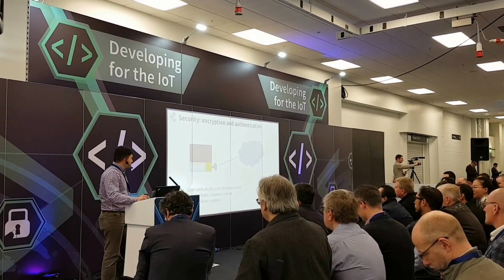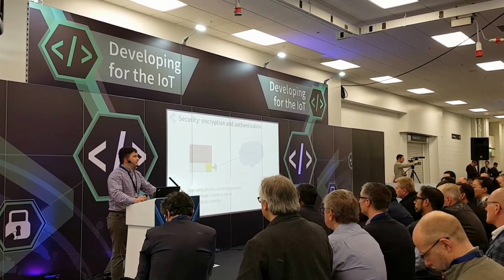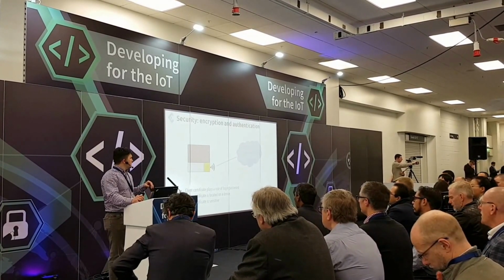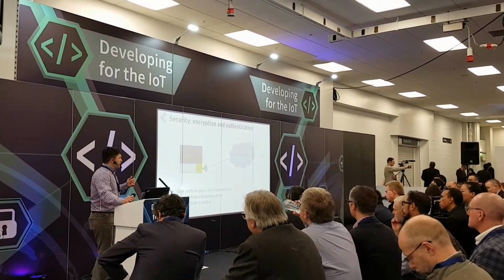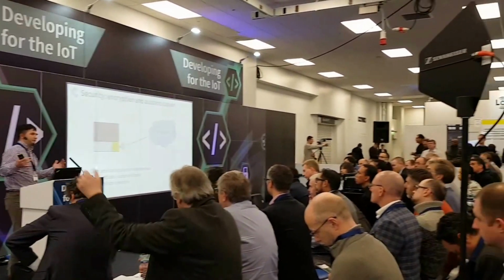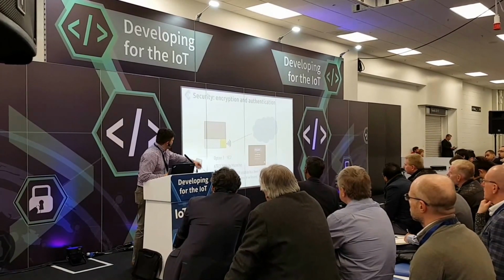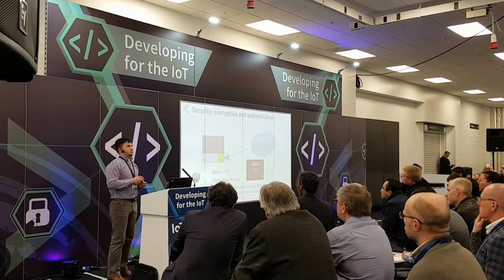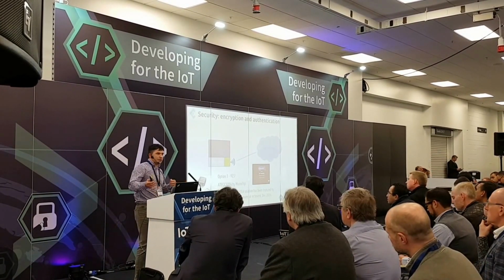IoT Tech Expo talk by Cesanta CTO on Security, Encryption and Authentication. (Mongoose OS)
Ceanta’s CTO Sergey Lyubka has delivered a keynote on the Developer's Stage of IoT Tech Expo in London held on January 23rd, 2017.
As part of it the following topics were covered:
- Security: Authentication and access control. How to implement industry standard security for network communication.
- Cloud: Integration with Amazon AWS IoT.
- Remote Secure Control: Device management & Over the Air Update. How to update any data, configuration or firmware code on the connected product over the air.
- Protocols: MQTT versus RESTful. What’s right for you?

MongooseOS is an open source Operating System for the Internet of Things.
Supported microcontrollers: ESP32, ESP8266, STM32, TI CC3200.
Amazon AWS IoT integrated.